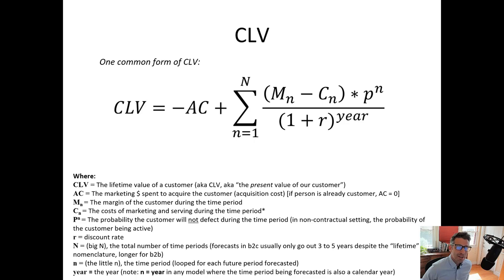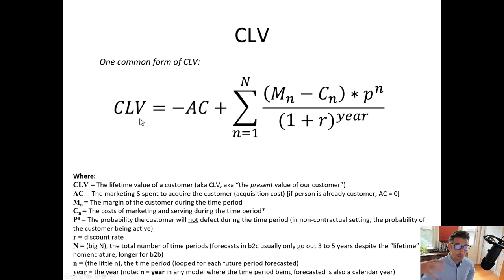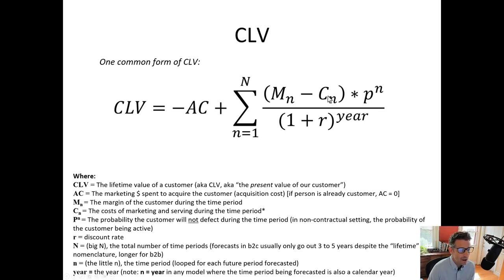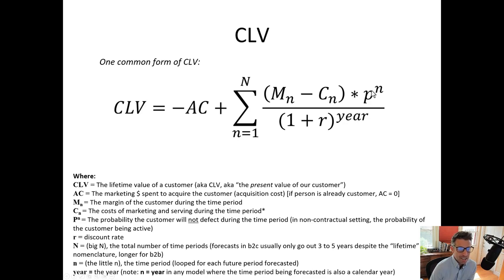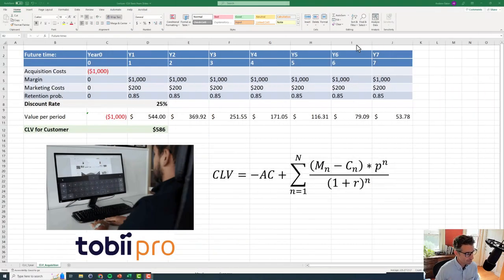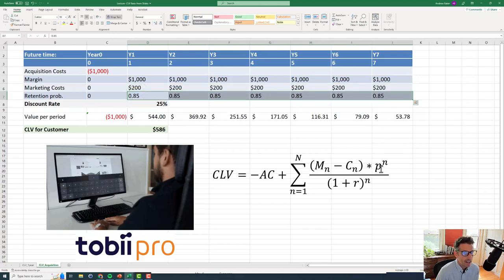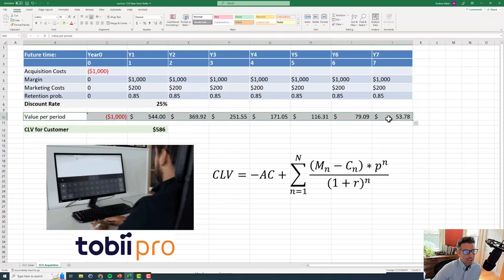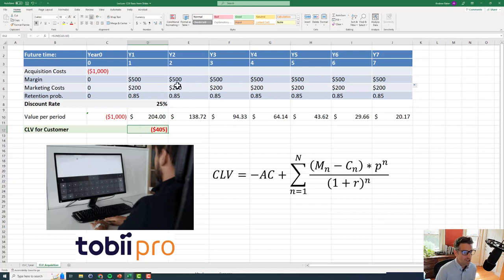Customer Lifetime Value - Basic Spreadsheets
This video is just a part of a broader conversation about CLV and spreadsheet modeling.